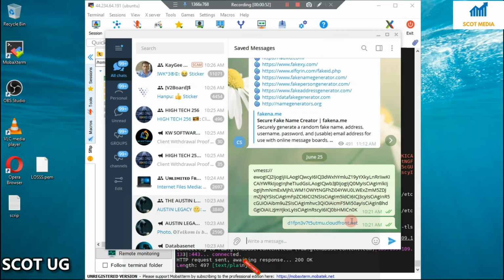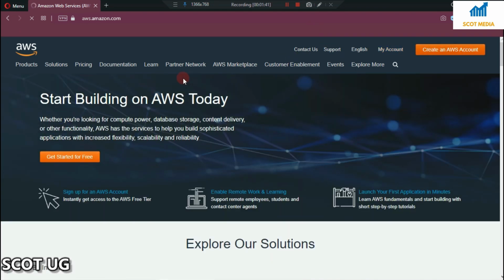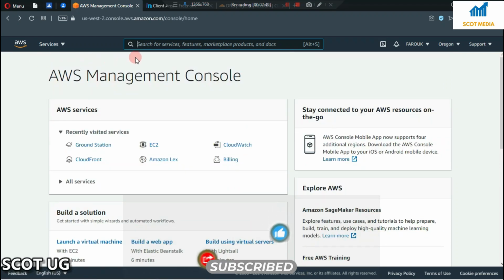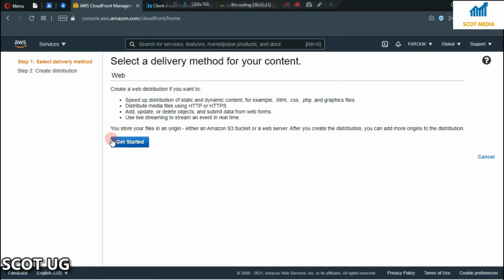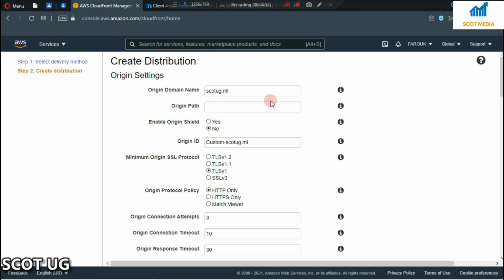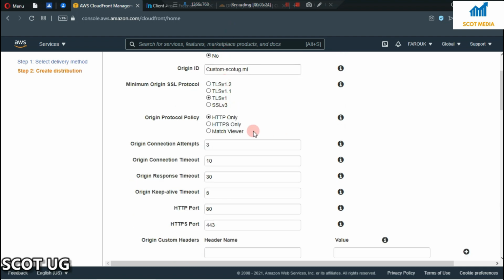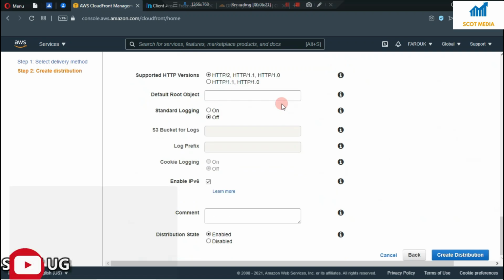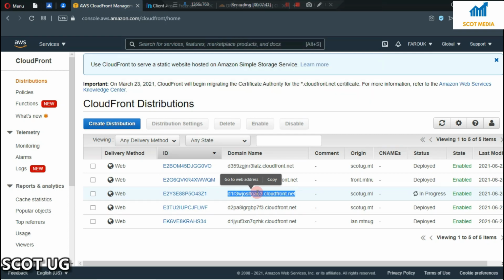Free Cloudfront With Amazon Webhosting Services Best CDN For V2ray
Amazon Webhosting Services AWS best cdn service which is given to their clients for testing with 50GB free tier of free intial domain name fronting thats distributions, in this videeo am going to show you how you can cloudfront your v2ray doamin name with aws webhosting